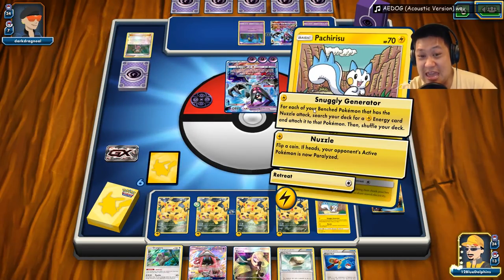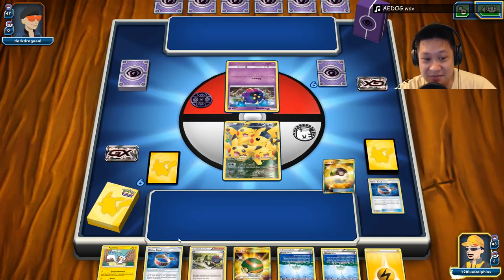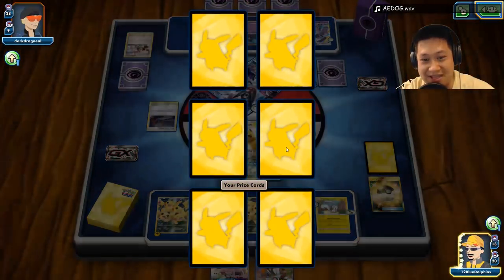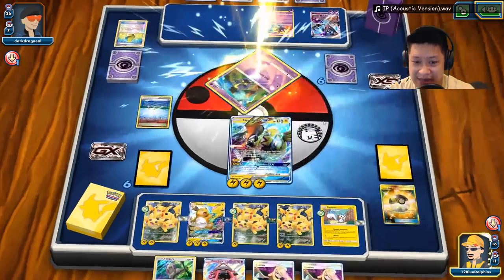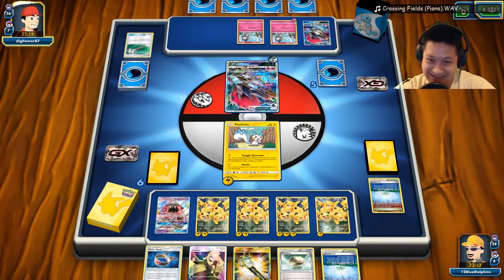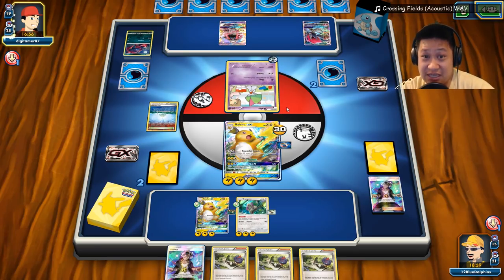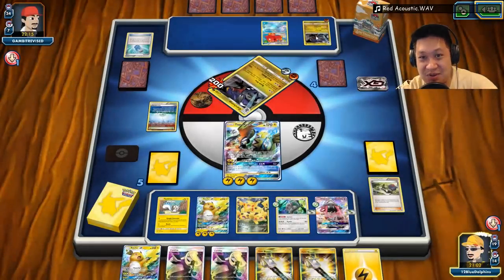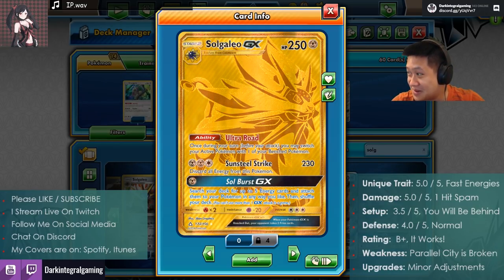Pachirisu RAICHU GX Deck, Fastest Way To Charge Turbo Raichu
You will empty your deck of energies with this Raichu Gx Pachirisu combo.

Today's Menu ​
Deck Overview​
DW Necrozma 1 8:00​
DW Necrozma 2 23:25​
??? 34:26​
Garchomp 49:33​
Deck Rating